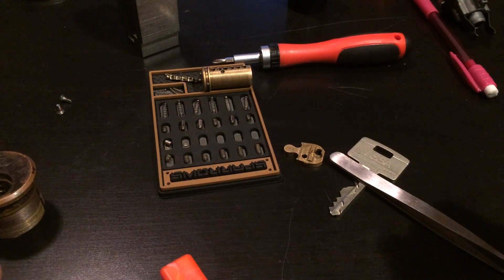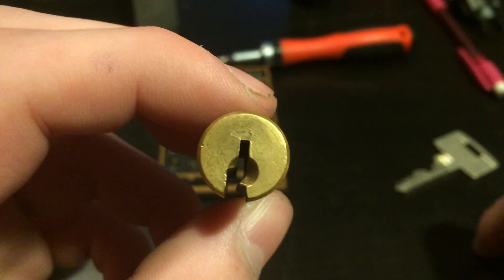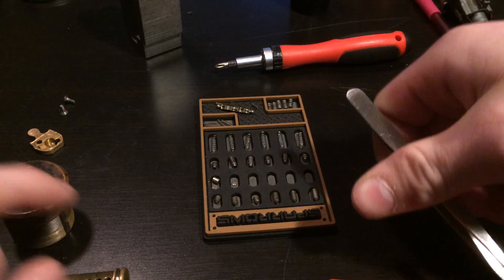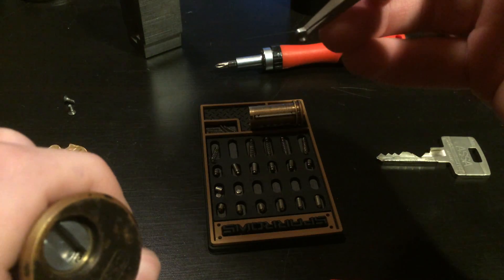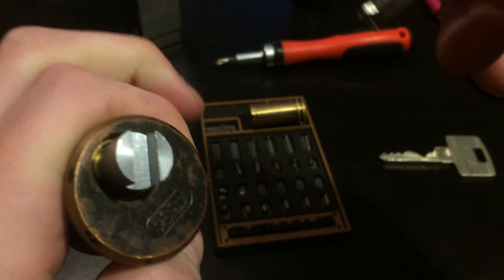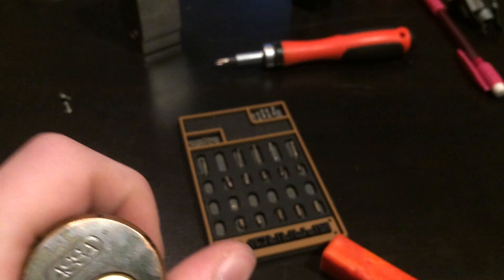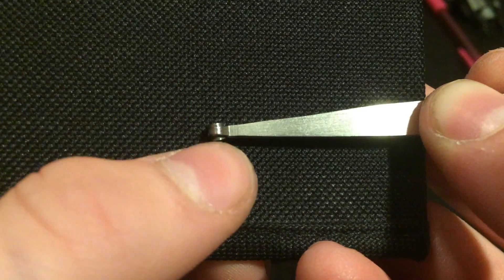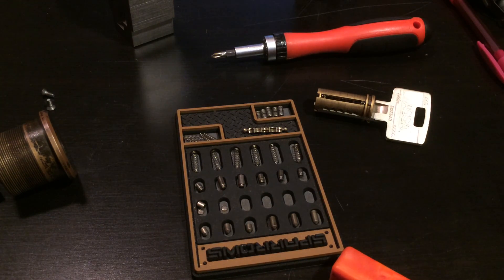[17] ASSA Twin 6000 Analysis